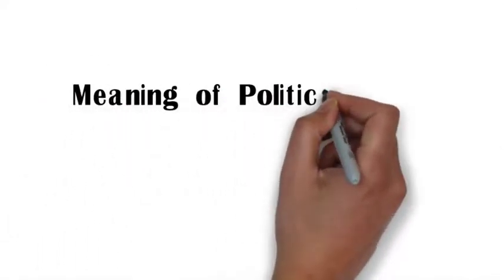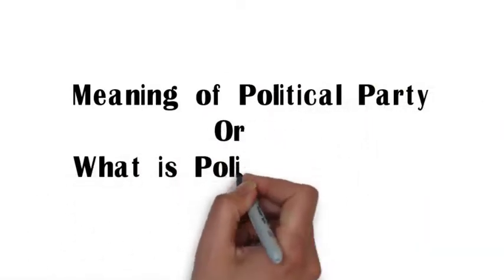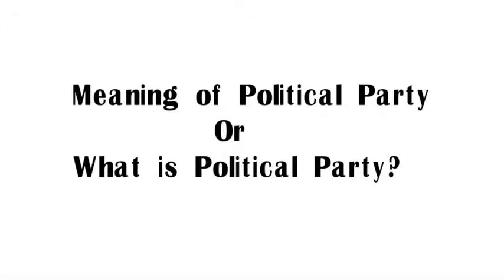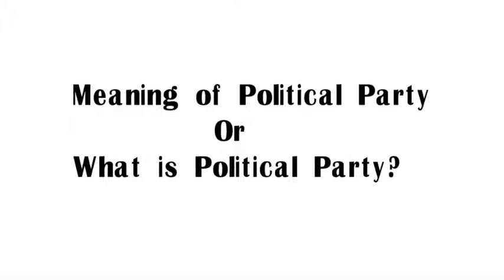What is Political Party?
In this tutorial we shall learn about the Meaning of Political party or what is political party?